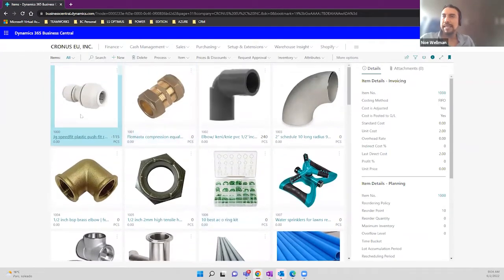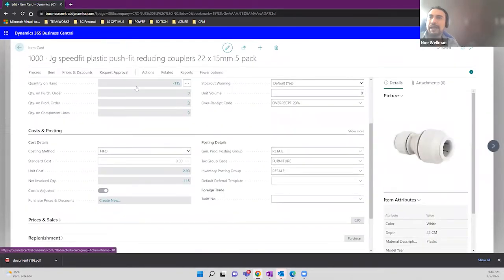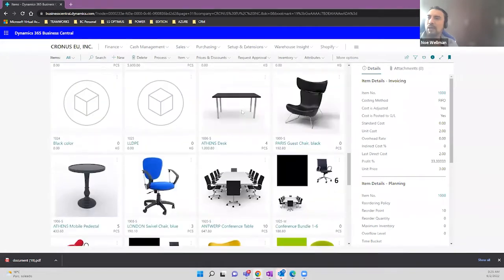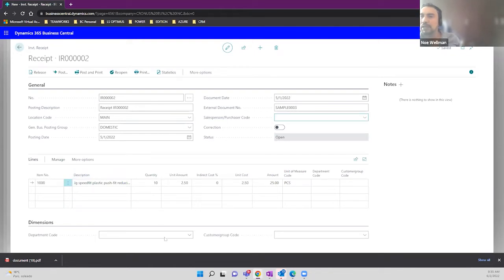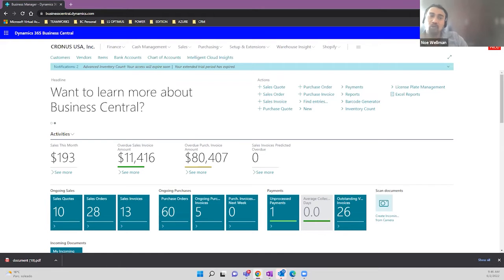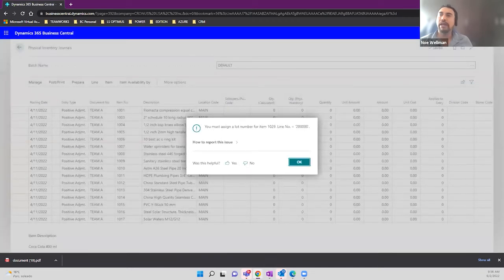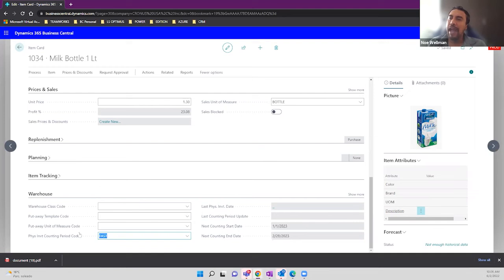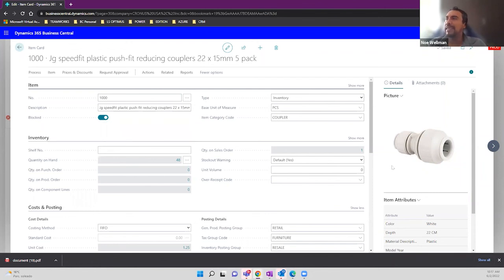Video: Microsoft Dynamics 365 Business Central - Adjust Inventory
Do you want to learn how to adjust inventory and count items? This module explains how you can use the item journals to adjust, count, and reclassify items.

Agenda:

• Adjust an Item’s Stock
• Post Negative and Positive Adjustments from the Item Journal
• Prepare the Physical Inventory Count
• Adjust Inventory based on the Physical Count
• Reclassify Items between Locations and Dimensions